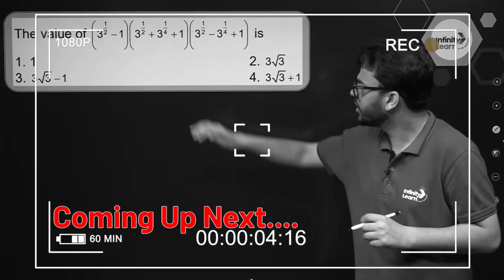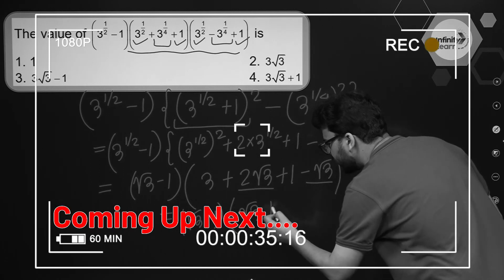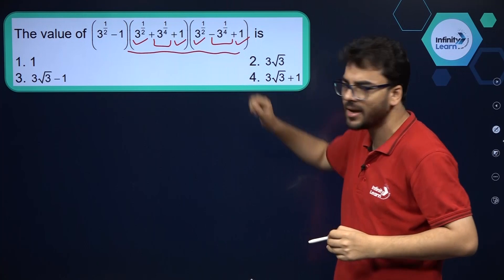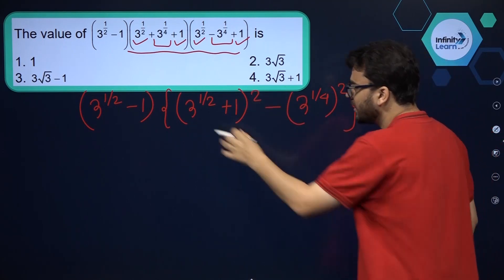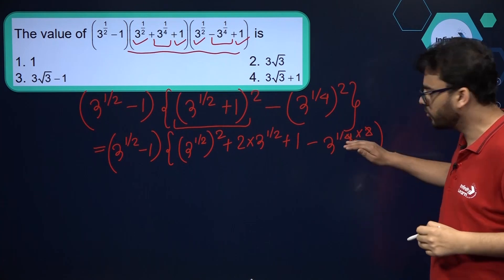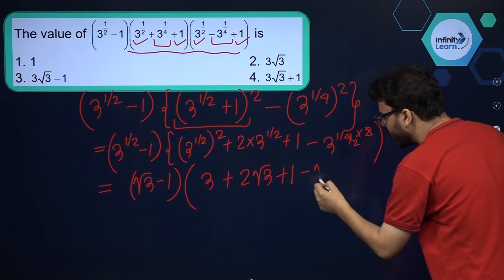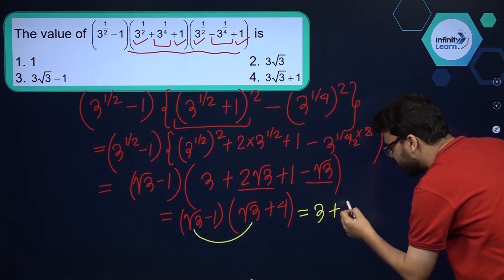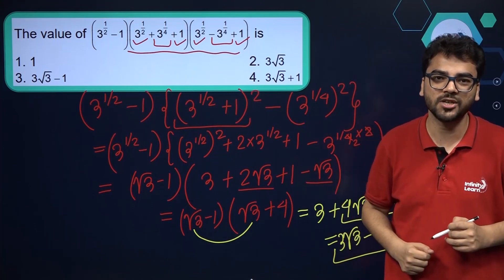Number Systems Question 10 || 9&10 Math Capsule || Misbah Sir || Infinity Learn Class 9&10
Topics covered session:
Number Systems Question 10
0:00-3:57 Explain the Number System Question 10

Online classes,
Online course,
NCERT,
Revision,
Practice paper cbse class 10,
Biology,